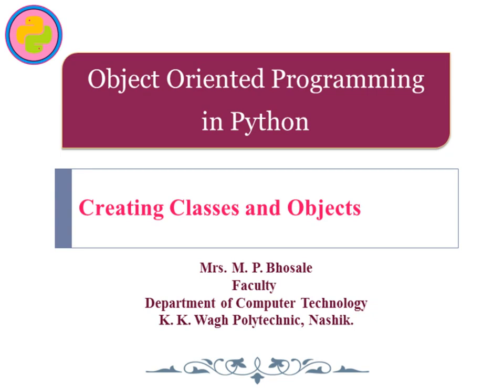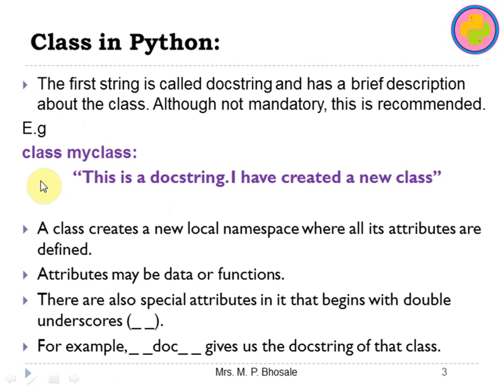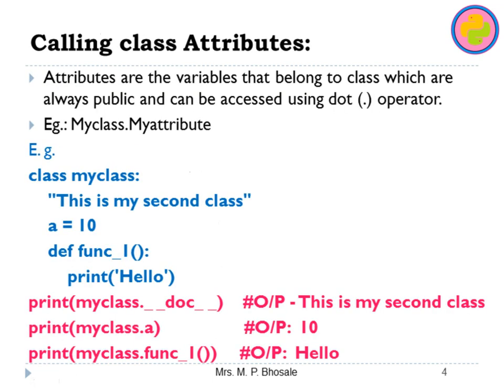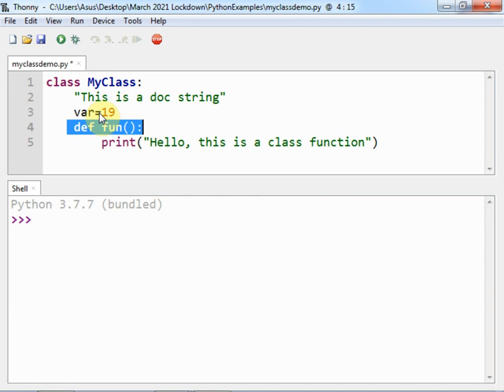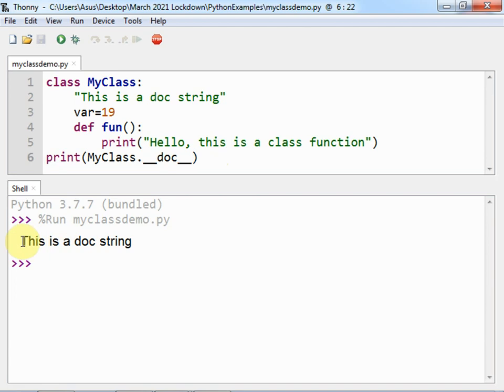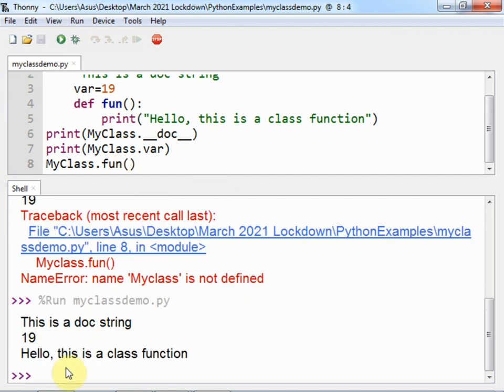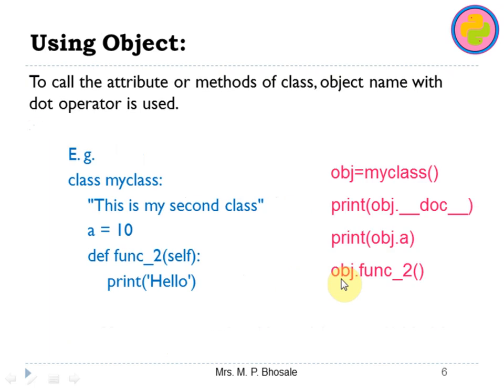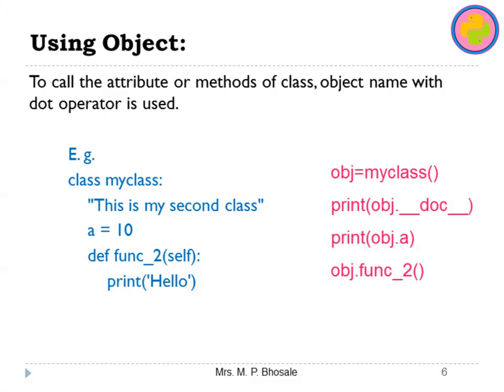Python OOP - Creating Classes & Objects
Watch the video to learn writing classes and objects in Python.